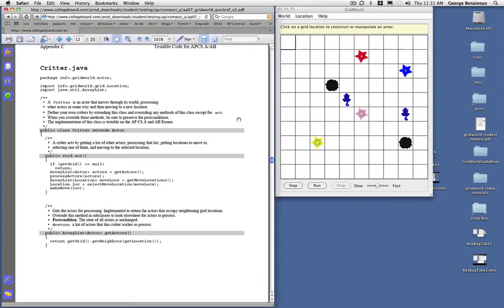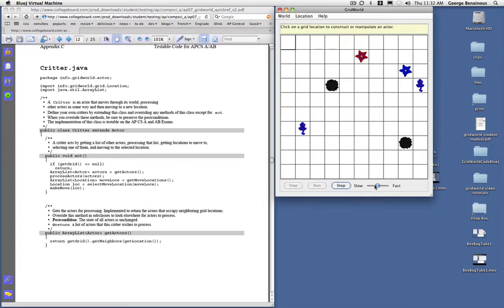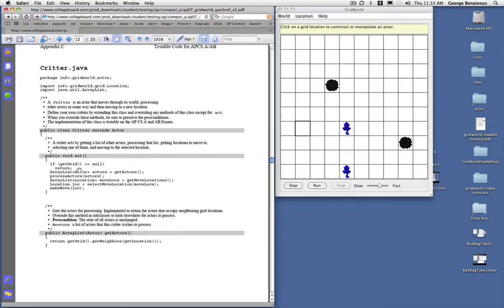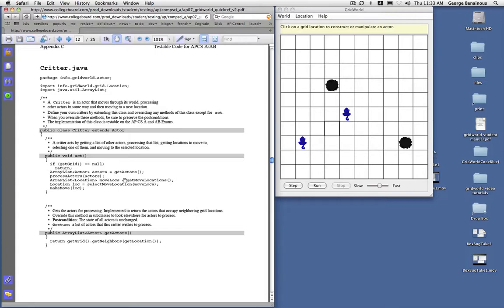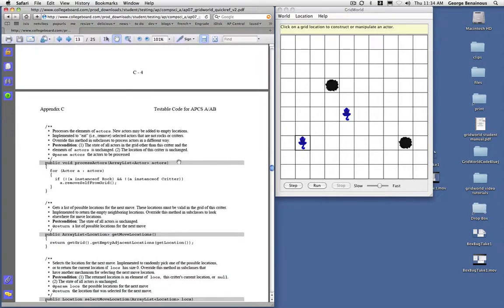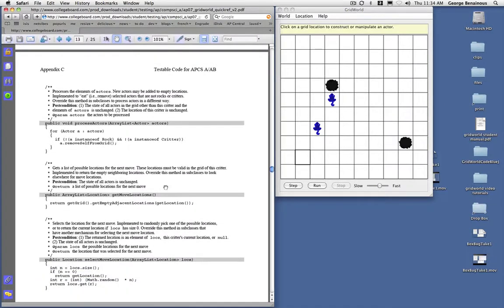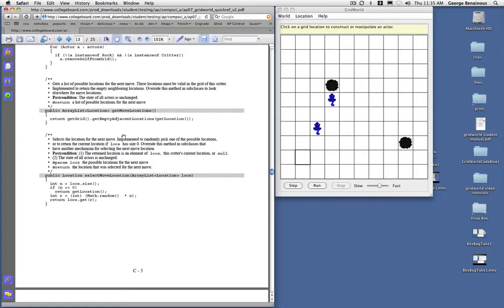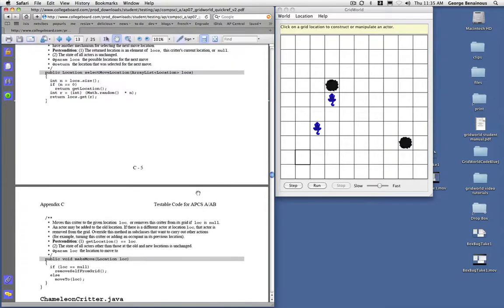CritterTake1.mov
GridWorld Critter Tutorial